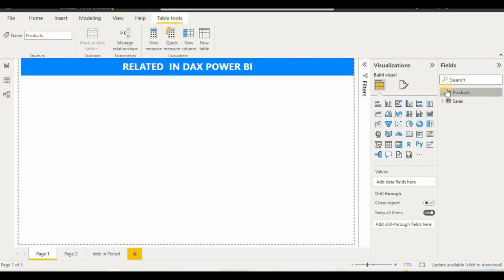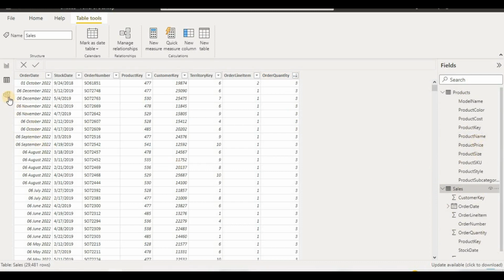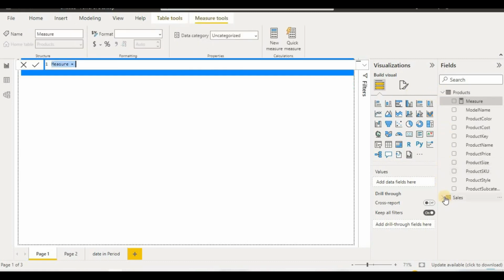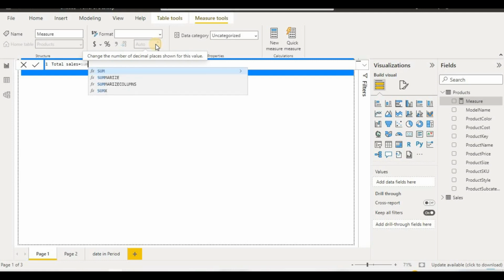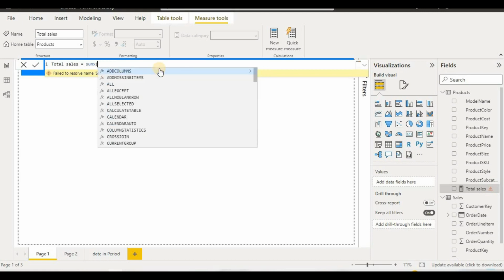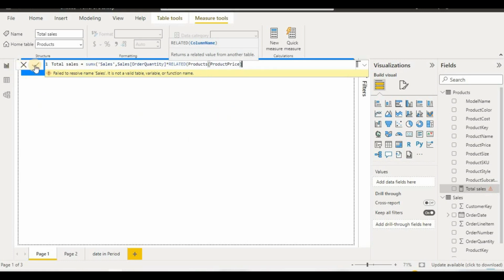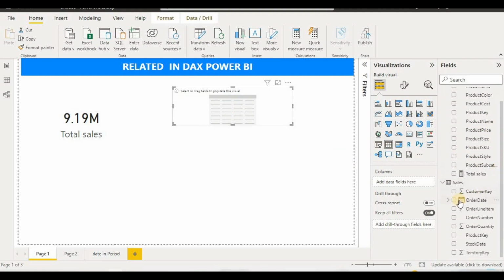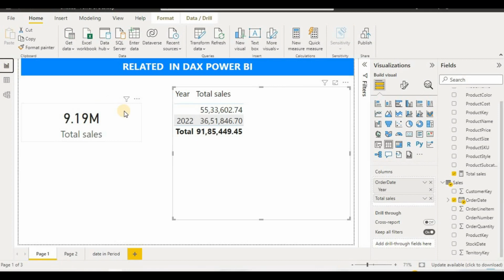5.12 Power Bi dax related function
n Power BI, the RELATED function is used to retrieve a related value from another table. This function can be useful when working with related data in your Power BI model. Here is an example of how the RELATED function might be used:

Copy code
Sales = SUM(Sales[Amount])
Total Sales = CALCULATE(Sales, ALL(Sales[Date]))
Sales Per Day = DIVIDE(Sales, TOTALMTD(Sales[Date]))
Sales Per Customer = DIVIDE(Sales, COUNT(Sales[Customer]))

Average Sales Per Day =
    DIVIDE(
        [Total Sales],
        COUNT(RELATED(Calendar[Date]))
In this example, the RELATED function is used to retrieve the number of dates in the Calendar table that are related to the current filter context. This value is then used in the calculation for Average Sales Per Day.